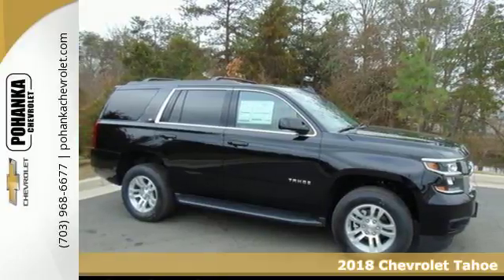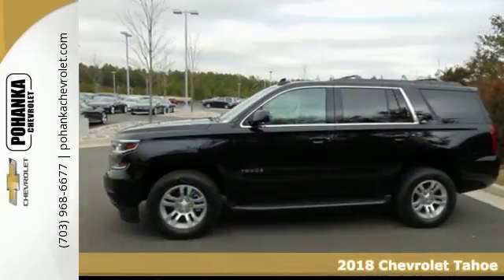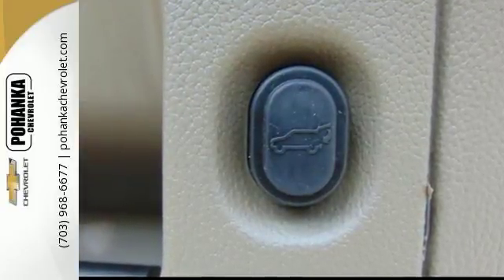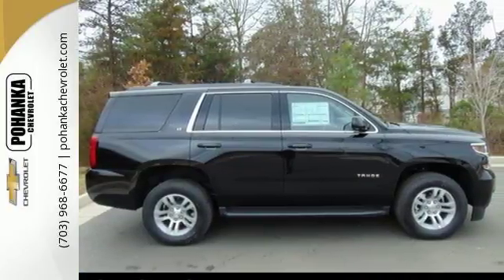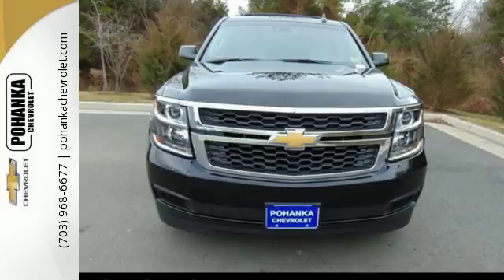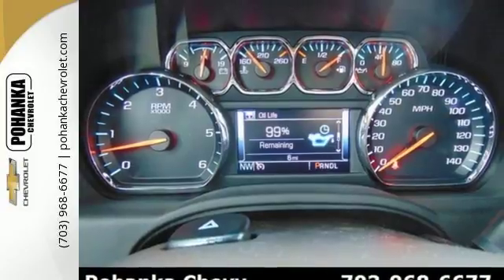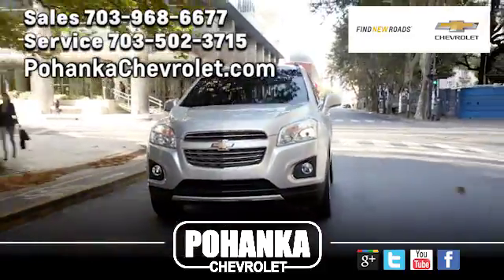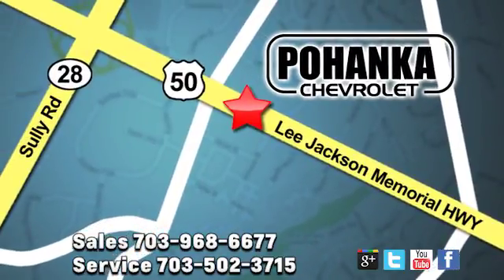New 2018 Chevrolet Tahoe Chantilly VA Washington-DC, MD TJR258136 - SOLD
Year: 2018
Make: Chevrolet
Model: Tahoe
Trim: LT
Engine: EcoTec3 5.3L V8 Flex Fuel
Transmission: 6-Speed Automatic
Color: Black
Interior: Cocoa/Dune
Stock #: TJR258136
VIN: 1GNSKBKC5JR258136
New Price! Black 2018 Chevrolet Tahoe LT Z71 4WD 6-Speed Automatic EcoTec3 5.3L V8 Flex Fuel 4WD, Cocoa/Dune Leather, ABS brakes, Compass, Electronic Stability Control, Emergency communication system, Front dual zone A/C, Front Heated Reclining Bucket Seats, Heated door mirrors, Heated front seats, Illuminated entry, Low tire pressure warning, Power Liftgate, Power-Adjustable Accelerator & Brake Pedals, Remote keyless entry, Traction control.brbrRecent Arrival! Price includes: $1,000 - General Motors Consumer Cash Program. Exp. 02/28/2018

Address:
13915 Lee Jackson Hwy